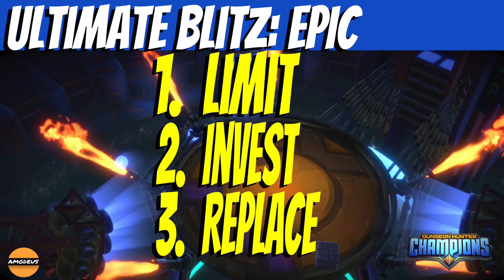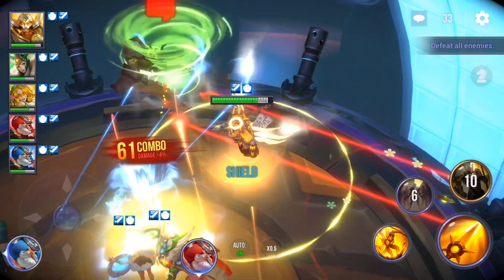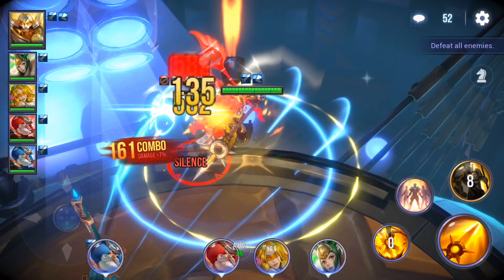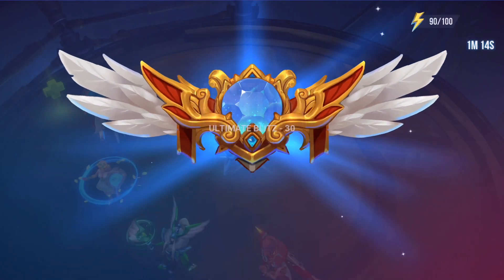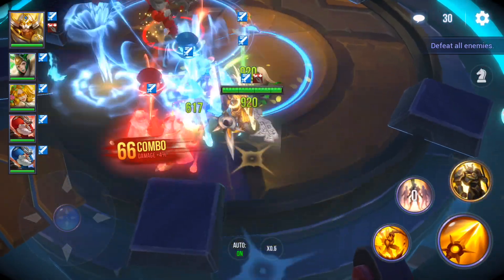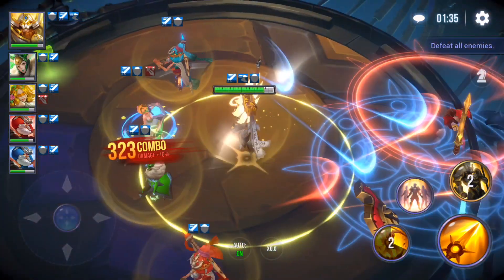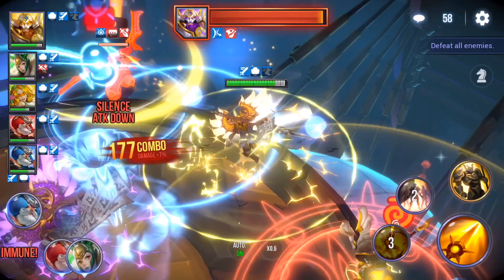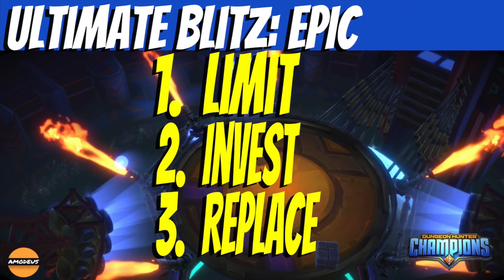Dungeon Hunter Champions: 3 Tips to Success | Ultimate Blitz: Epic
Thanks for coming over.  This is Amodeus.  Today’s Dungeon Hunter Champions’ video covers 3 Tips to Success in Ultimate Blitz Epic.

My Recruit Code is:  991C7

We are condensing our Dungeon Hunter Champions play through of Ultimate Blitz Epic to focus on Rounds 10, 20, 30, 40, and 50 using a single F2P Team consisting of Manas, Vimal, Xenia, Rota, and Vael’or.  I’m going to run those in the background so you can see how I’ve put these 3 Tips into practice for Ultimate Blitz Epic.

There are three things to focus on to make Ultimate Blitz Easy:

1.  Limit
2.  Invest
3.  Replace

Let’s break it down…Limit your Champion Selection.  Dungeon Hunter Champions puts a lot of limits on you and more specifically your resources.  For instance, You are limited in the number of 6 star champs you can make by the time it takes to do it, there is a limit on the gear you have to give them based on the gear dropping from raids, and there is a limit on the gold you can get to grind all that gear up.  You can minimize almost all of these issue if you Limit Your Champion Selection.   This means you are spending time on fewer units, this means these units get stronger quicker, and your champions are going to get a return on your investment SOONER.  Speaking of investment let’s look at that.

Invest in Your Champions.  These Champions are giving you more return on your investment than any other group of champions you have.  These are the champions that need your best gear sets, max leveled gear, priority for skill ups, and priority for 6 starring.  This investment goes a long way because these units are also the backbone of just about every other team you are going to construct from early to late game.  This includes PVE and PVP.  So investing in these champions pays out across the entire game no matter what your progression.

Replace Your Champions.  This may seem to go against what we just covered, but there may come a time in your progression when you summon an OP NAT 5 or even a Nat 4 that can totally change your Ultimate Blitz Experience.  Units like Basalt, Caroline, Eleanor, etc…can make everything easier in Ultimate Blitz Epic.  However, before you dump your unawakened Nat 5 into the team you need to do some work.  We’ve already covered what to do though, but I’ve failed following my own advice so many times I want to cover it again once more.

First, LIMIT the champion selection to those units that are going to help you else where.  Is this unit ONLY good for Ultimate Blitz Epic?  I probably wouldn’t build that champion.  Let’s just say it is good in 70% of the content in the game.  Cool let’s build it. First, we need to decide which unit is being replaced.  Then we need to Invest in the new Champion until they are ACTUALLY BETTER than the unit they are going to replace.  Don’t take steps backward just to have a flashy Nat 5 in your team.  Finally, replace the unit and realize you are reaping the exact same rewards as before (was the effort of replacing the F2P unit really worth it?).   That said there a few things to look at.

This team works because we focused on the 3 Tips with the right units.  The key for this F2P team is that everyone is doing more than one job.  For instance, every unit reduces skill cool down to help Vael’Or keep his shields up 100% of the time.  That skill cool down is what allows him to keep his silence up so consistently.  This limits the damage output of the enemy, mitigates the remaining damage with shields, and  combines with both Manas’ and Vimal’s small heals to allows us to have Xenia as our only real healer.  Now we all know Xenia, does more than heal.  In fact, both Xenia and Vimal strip the buffs to make the targets vulnerable.

This allows Manas to put on his buff block, Vael’Or to apply his silence, and for both Rota and Xenia to apply lower defense.  Rota also speeds up attacks so you are not just depending on OGD from Manas which makes the runs a ton faster.  Finally, by building this team we can substitute the skill cool down reduction synergy traits from the time keepers with the hp boost from the arch angel.  This makes floors with strips that destroy our shield strategy from destroying our team.